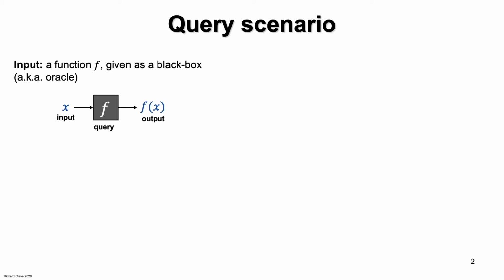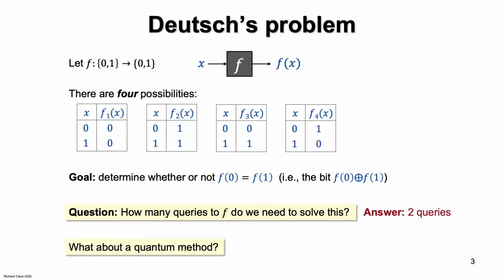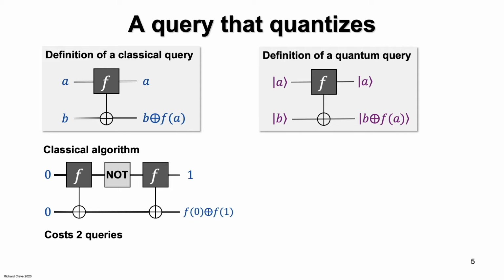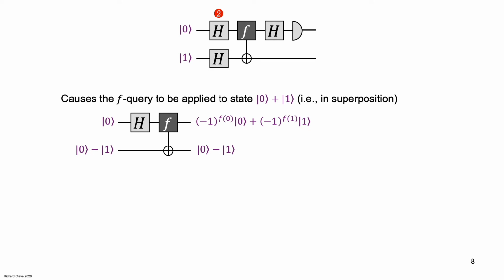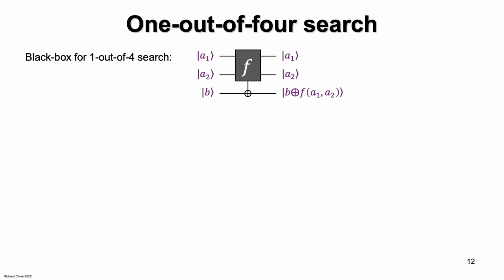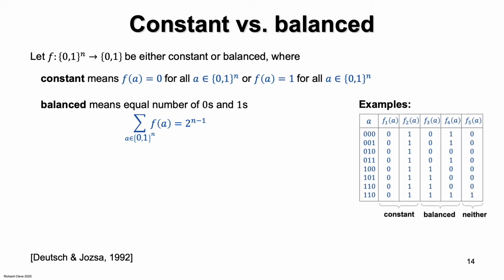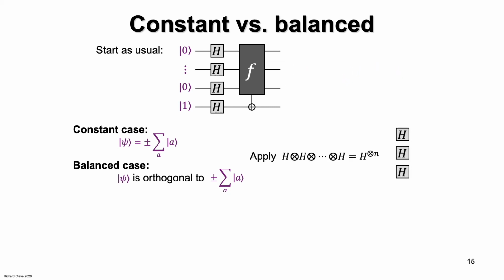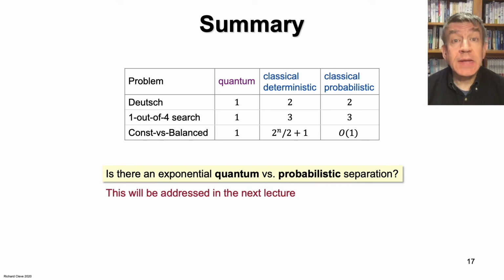6: Simple quantum algorithms in the back-box model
Lecture 6 "Simple quantum algorithms in the back-box model" of an introductory course on quantum information processing.